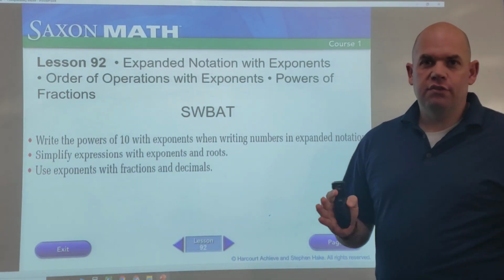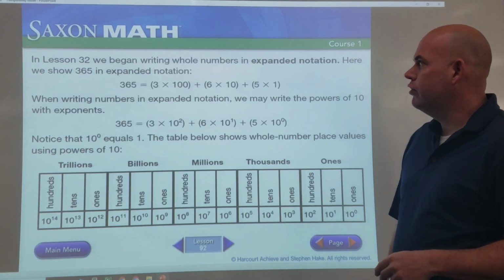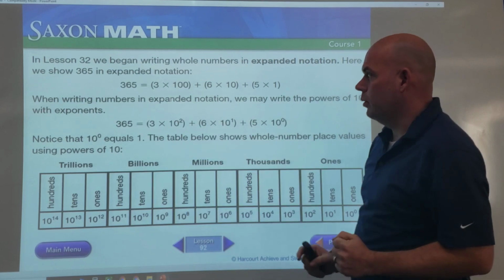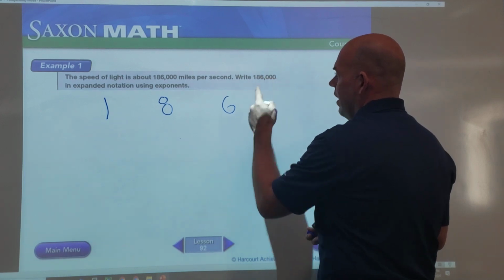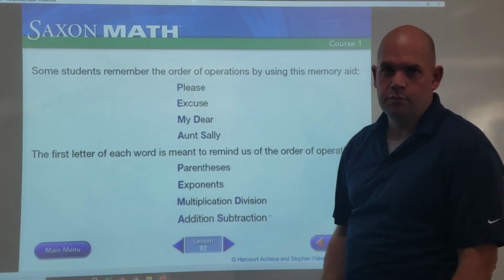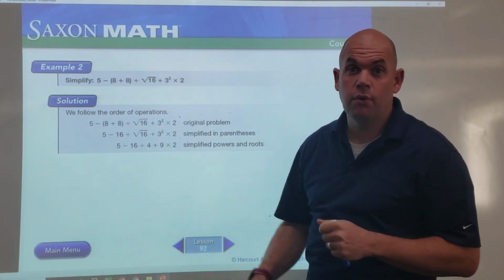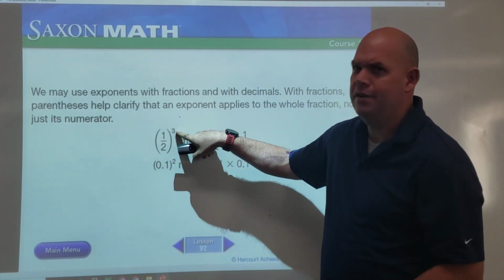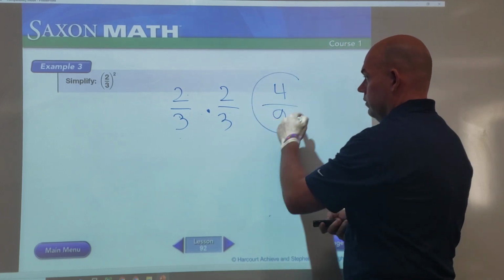Lesson 92: Expanded Notation, Order of Operations, Powers of Fractions (Saxon Math, Level 6)